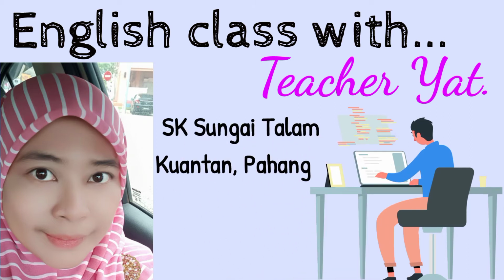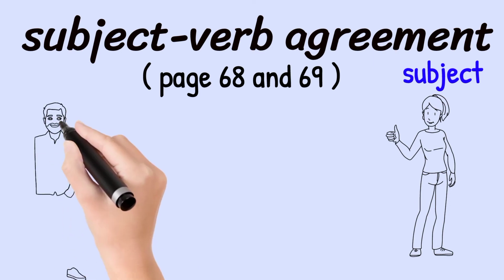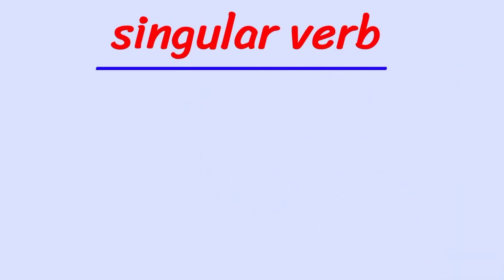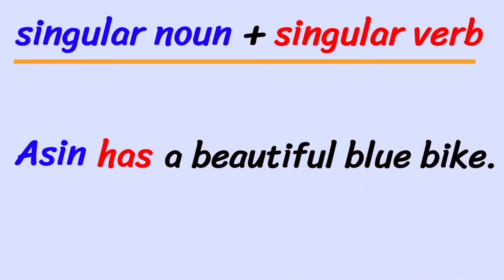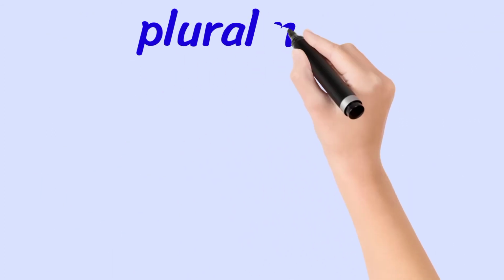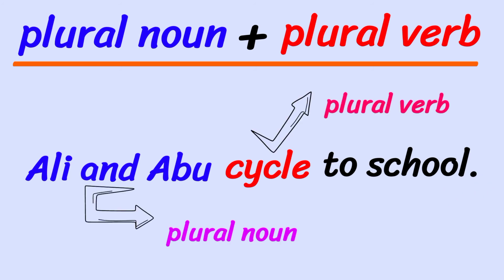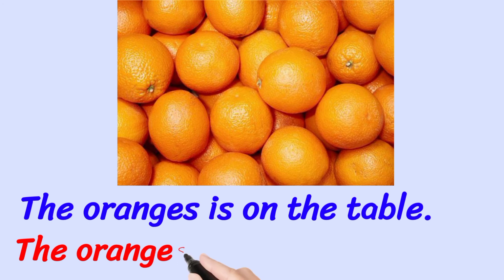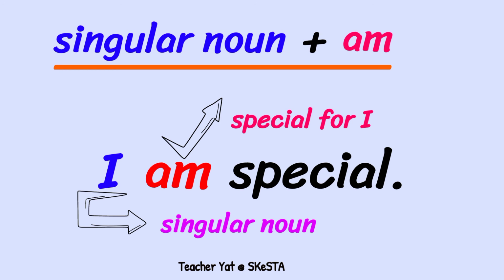English | Year 6 | Unit 7 : Healthy and Wise | Subject-verb agreement | Page 68 and 69.